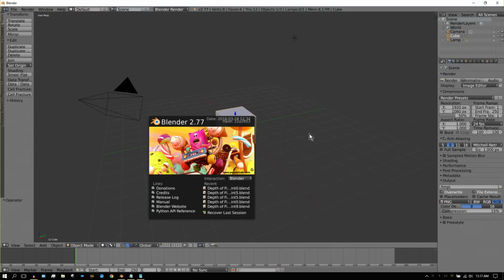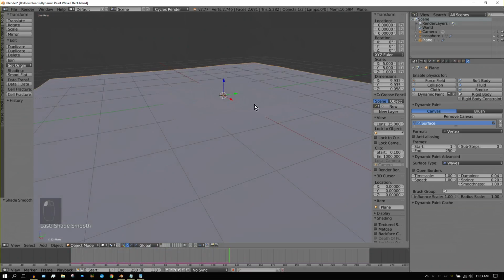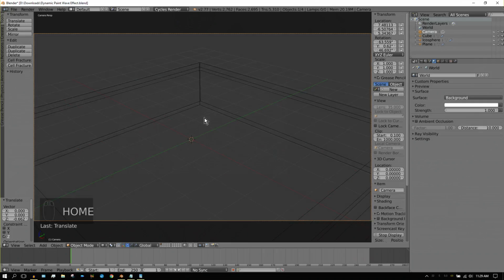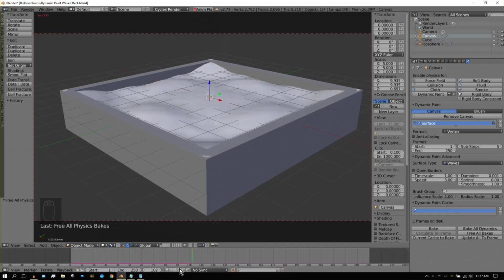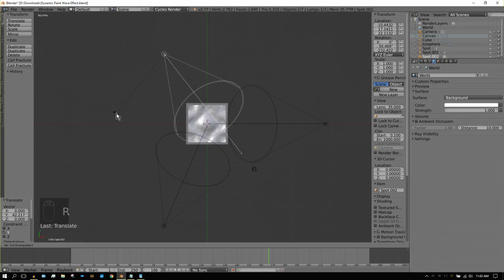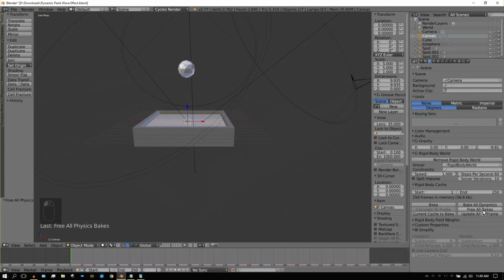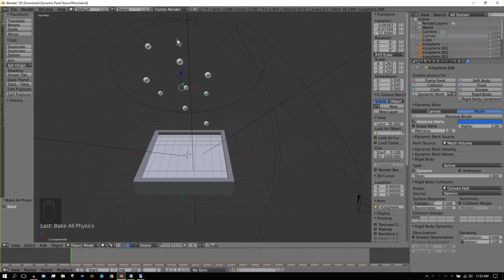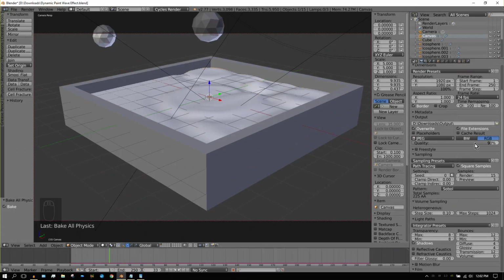Use Dynamic Paint To Create Waves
In this video I show you one example of how you can use dynamic paint to create a wave effect in mesh objects in Blender 3D.

My Hardware:

CPU i7-4720hq
No GPU
8GB RAM (Crucial)
240 GB SSD (PNY)
1 TB HDD (Toshiba)
Keywords & Hashtags:

I am a Blender rookie teaching myself how to use Blender. I am posing my animations on this channels for people to see and critique.